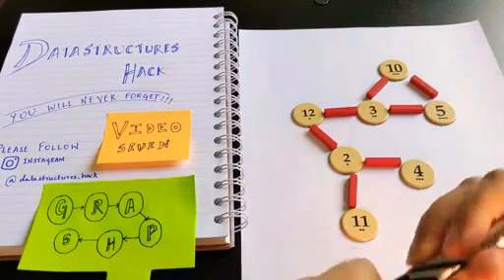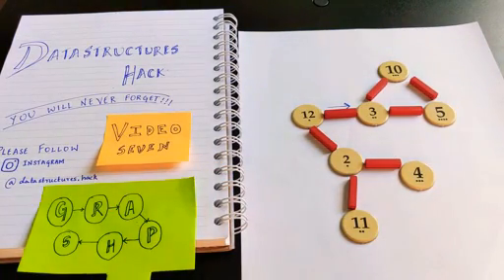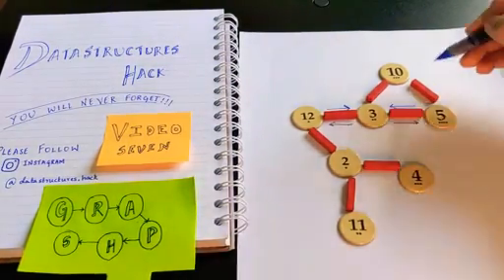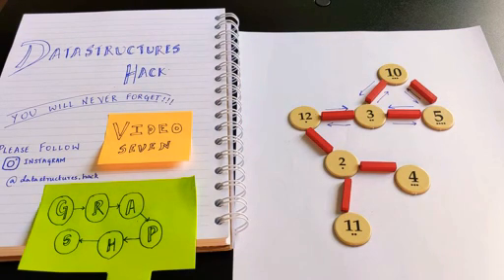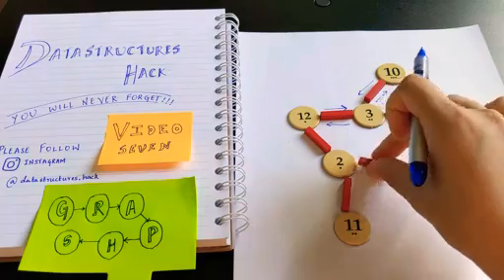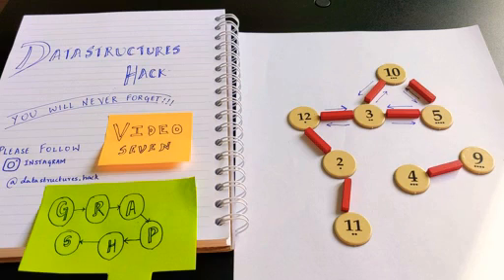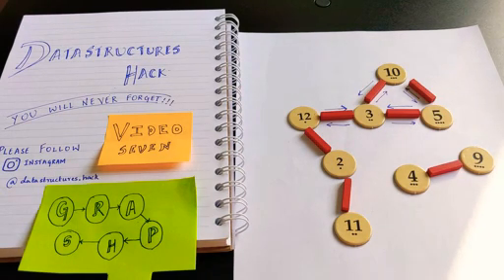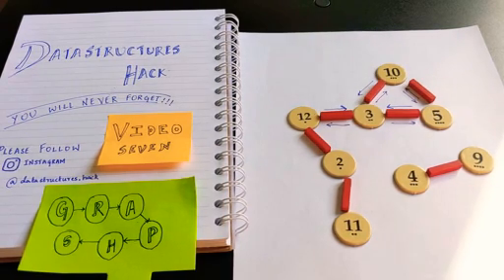Graphs Pictorial Representation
Learn graph data structure pictorially and never forget